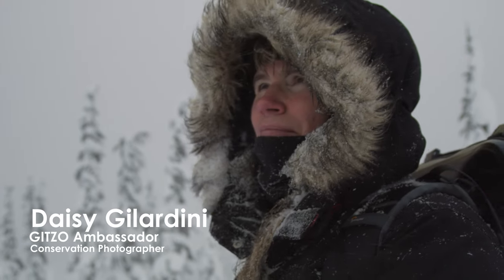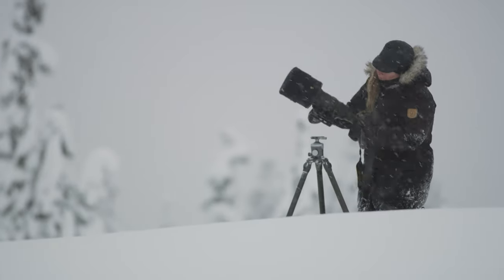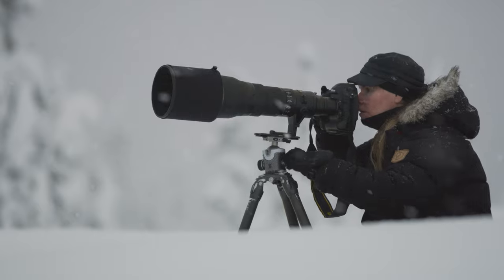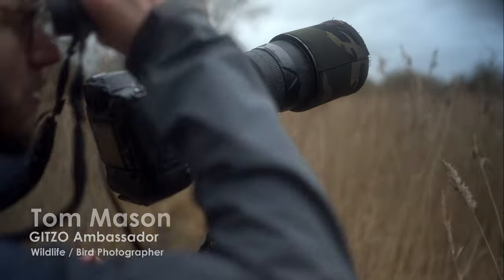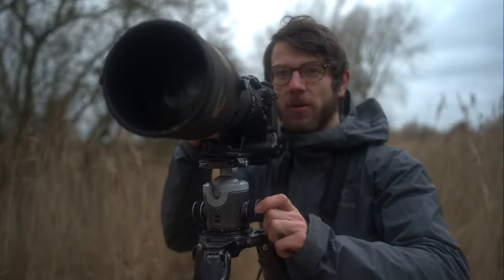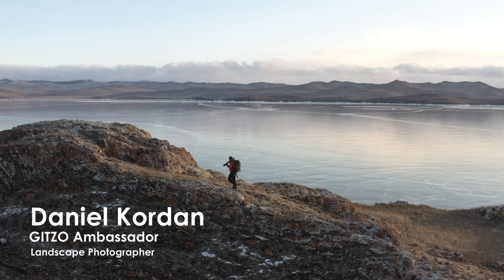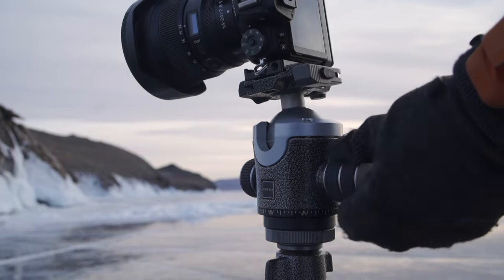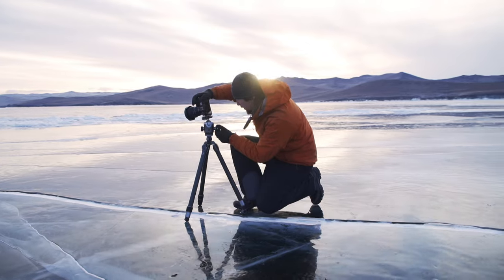Gitzo Ball Head Series 4 | Tom Mason Hero Video